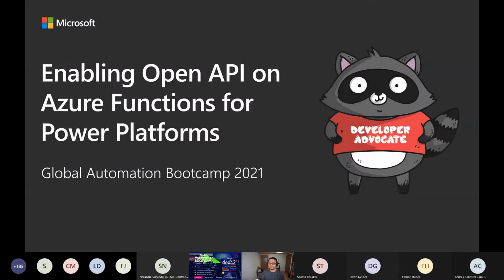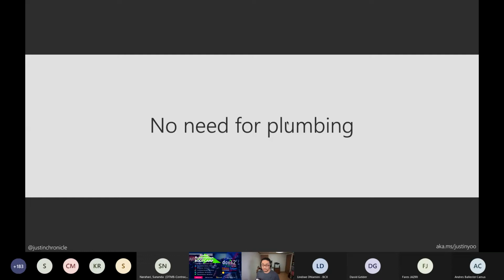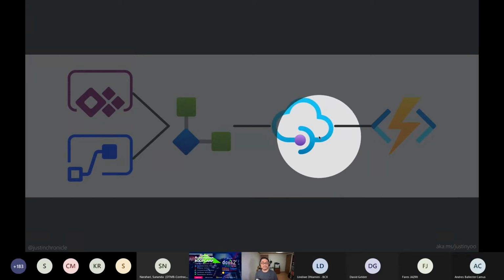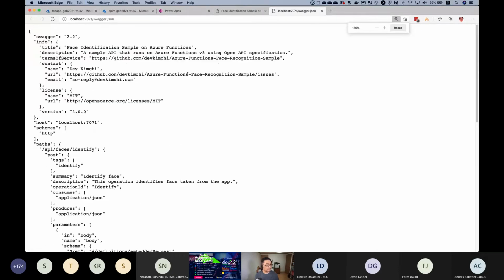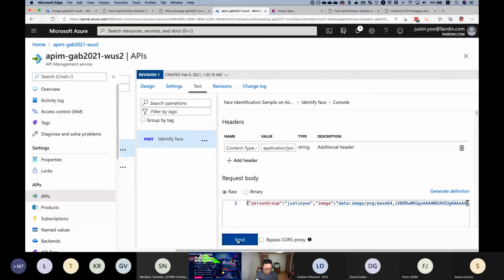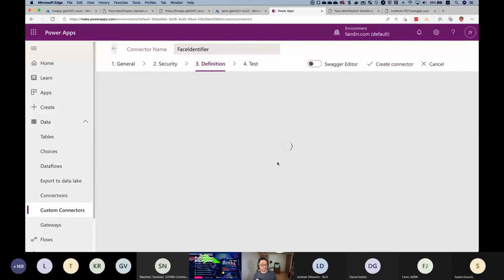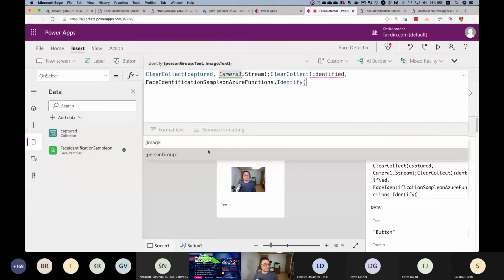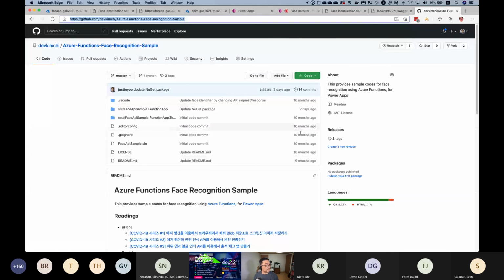Azure Functions & Open API integration for Power Platform. - Global Automation Bootcamp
Justin Yoo is a Cloud 🥑 at Microsoft, ex-Microsoft MVP, Serverless Fanboy, Integration-Driven Development and will be presenting “Azure Functions & Open API integration for Power Platforms.